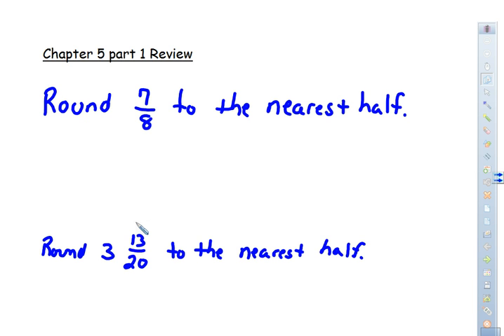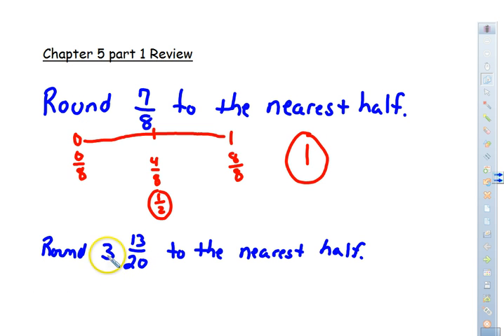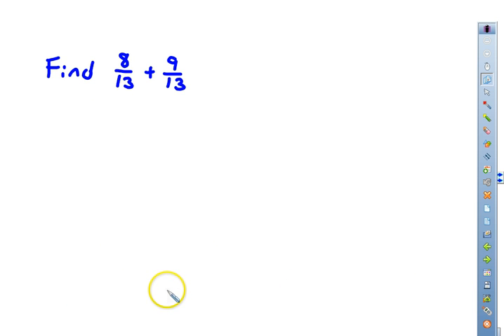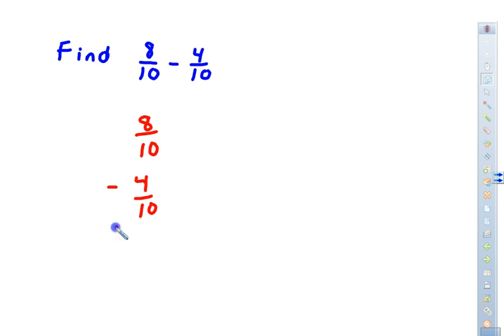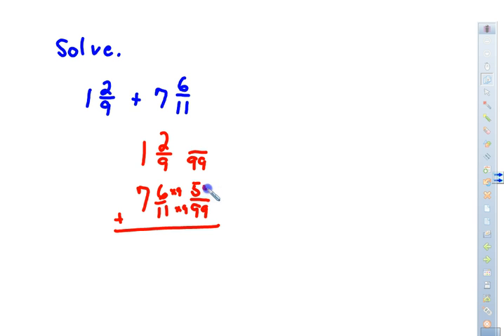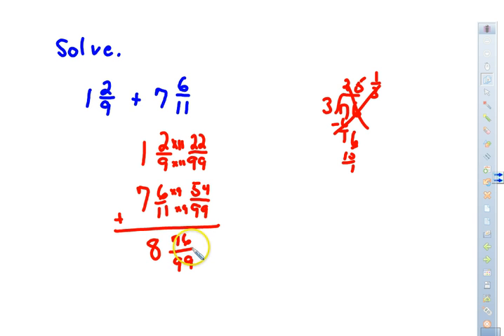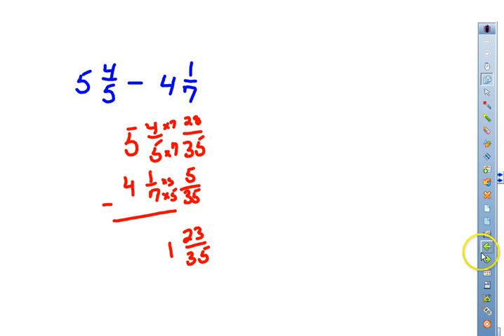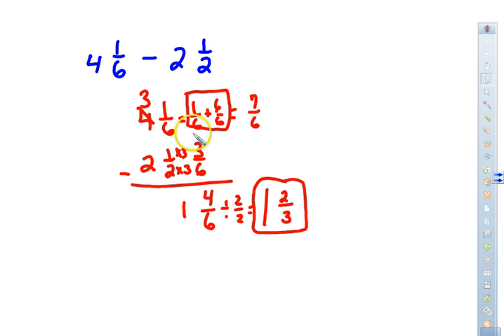Chapter 5 review part 1 course 1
Chapter 5 Review over sections 1-5